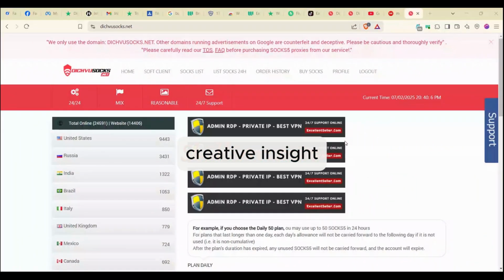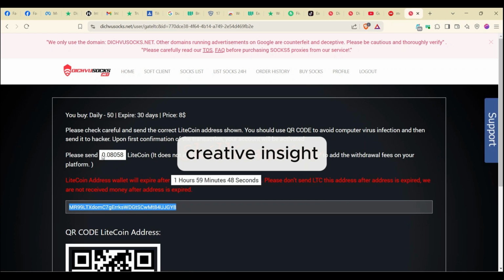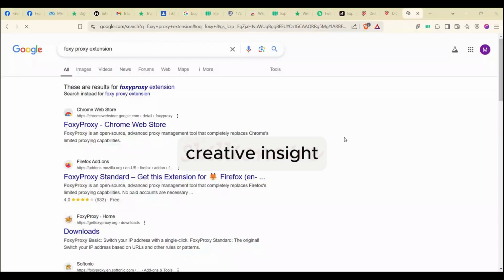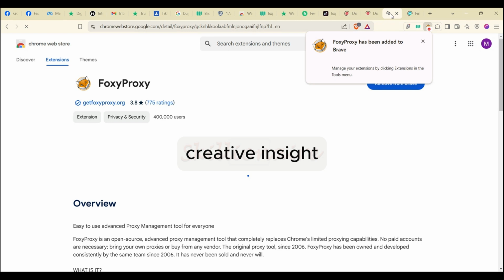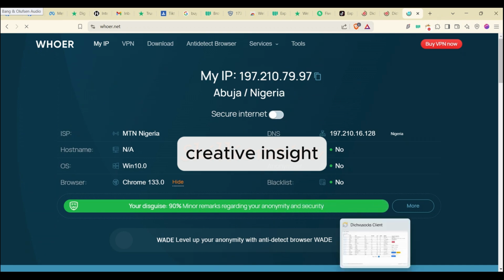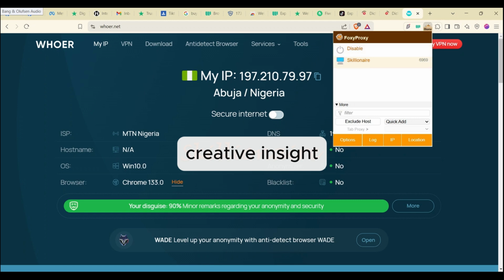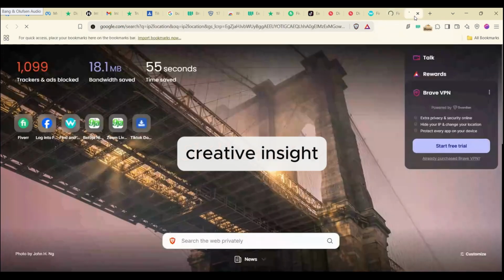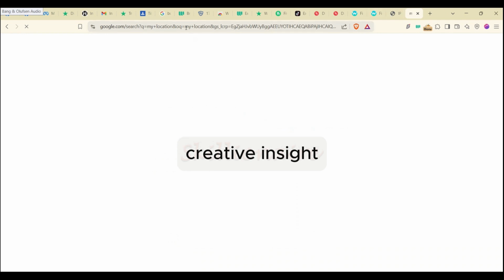Dichvusocks Setup Guide 2025 | Free Proxy for Chrome, Firefox & Phone | Works with Tisocks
Looking to set up Dichvusocks for free proxy on Chrome, Firefox or your phone? This setup guide for 2025 will show you how to use SOCKS5Prox with Tisocks for secure browsing!
🔥 Selecting a Strong SOCKS5 Proxy in 2025 | Best Setup Guide with Dichvusocks.us & Tisocks 🔥

Welcome to the channel! In this video, we’ll walk you through how to find and set up the best SOCKS5 proxy IP using trusted services like Dichvusocks.net and Tisocks. Whether you’re browsing securely, working remotely, or managing multiple accounts — this guide has you covered!

💡 What You’ll Learn:

How to choose the best Dichvusocks & Tisocks SOCKS5 proxy

Step-by-step setup on Chrome and Firefox

Using the FoxyProxy extension for easy proxy management

Key tips on selecting high-quality IPs (right location, not blacklisted, private/residential use)

✅ Why it matters:
We’ve tested several providers and found Dichvusocks.net and Tisocks to be among the most reliable SOCKS5 proxy services for 2023. This tutorial helps you get the best out of them.

🔁 Works with both Dichvusocks & Tisocks — same method, same results!